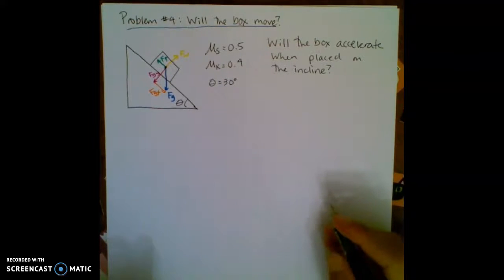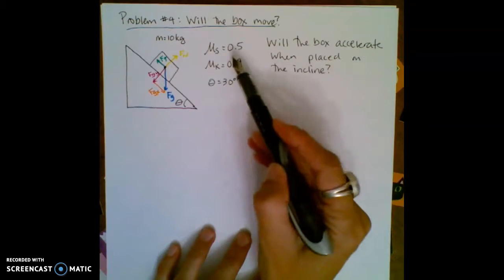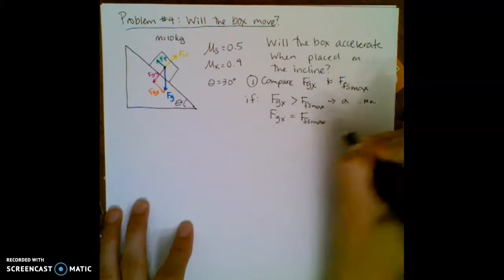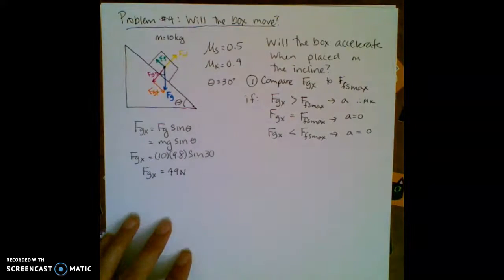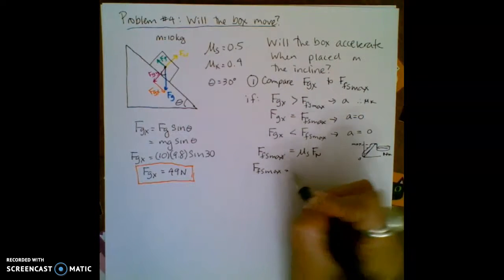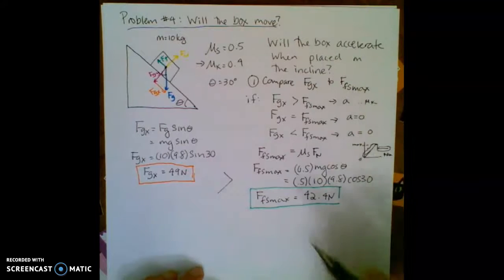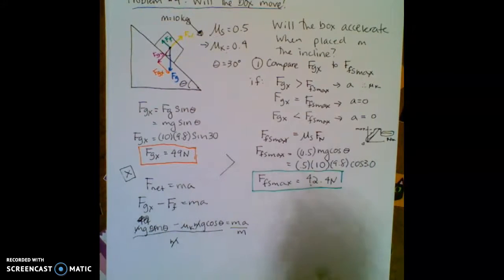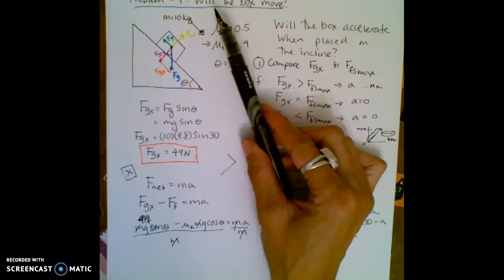Problem # 4: Will the box move on the incline?